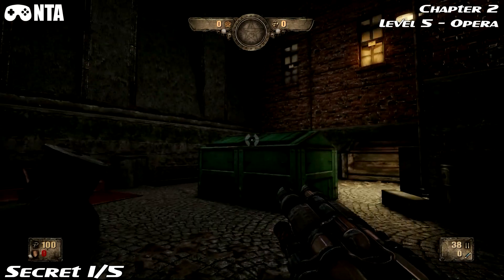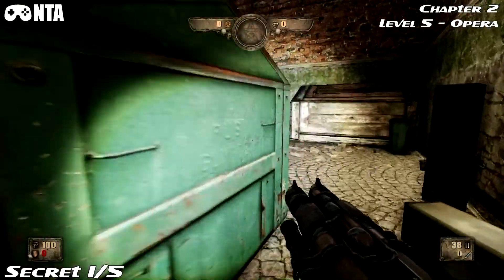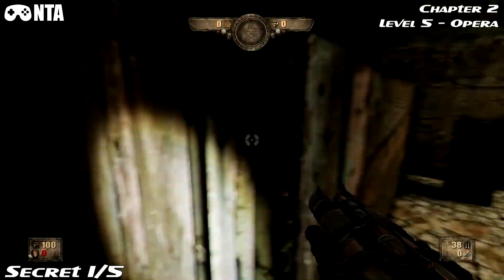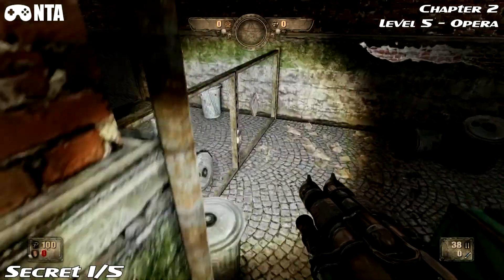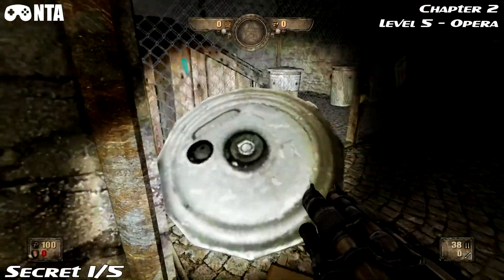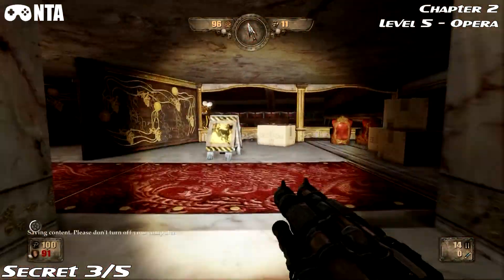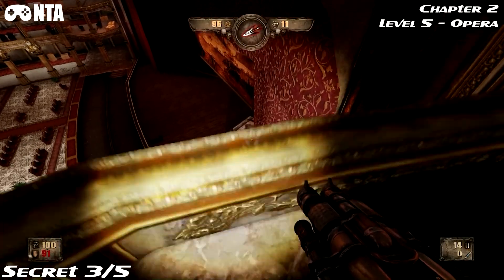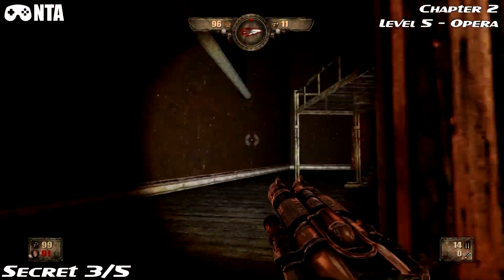Painkiller Hell & Damnation - Chapter 2-1 Opera All Secrets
In All These Video I Will Be Showing You Where To Find All Secret Areas

Heaven's Hitman is Back... With a Vengeance

Evil has returned! Demonic powers are manifesting themselves as a myriad of dark creatures, fighting over the fates of imprisoned souls caught in Purgatory.

Once again, it is up to Daniel Garner, in the unenviable position of being the Curse of Darkness and the Toy of Light, to fight his way past hordes of demons and fiends.

Questions remain... "Can he stop the powerful creatures that stand in his way? Will he ever leave the hell of Purgatory and be reunited with his wife Catherine?"

Painkiller Hell & Damnation is a fast-paced, thrilling modern remake of an all-action shooter Classic!